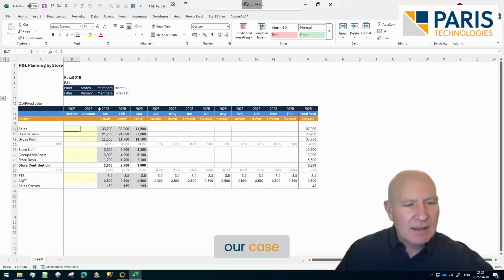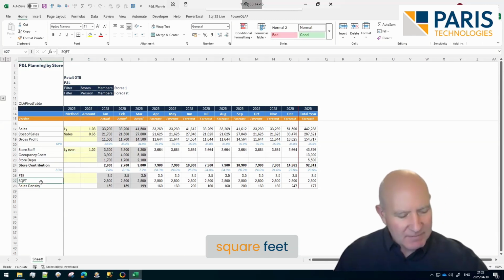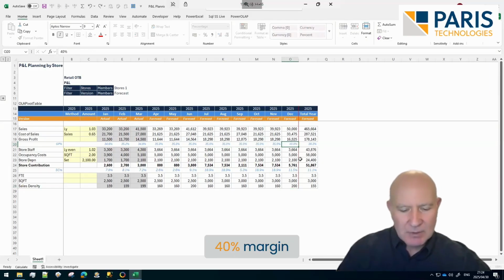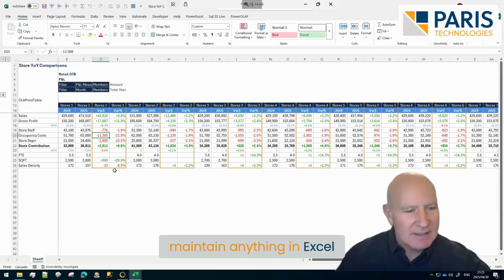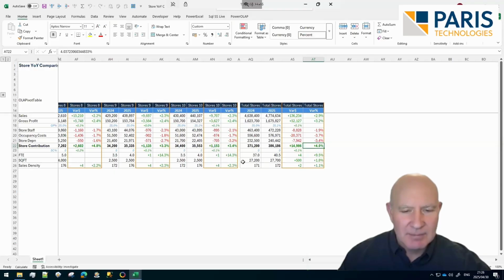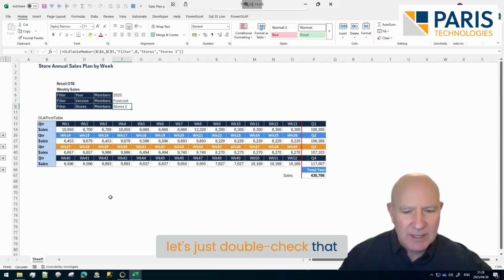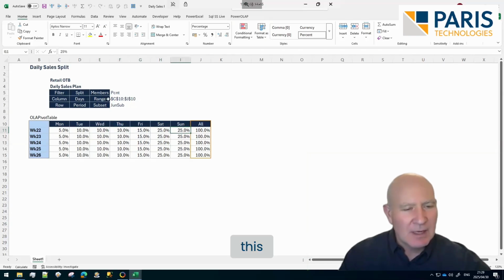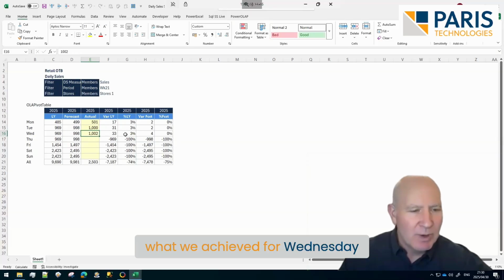Retail Planning Power: From Excel to Cloud for Smarter Sales at Scale | PARIS Technologies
This session takes a closer look at how one retail planning team elevated their sales planning by moving from Excel to a structured, cloud-based model.

What begins in familiar spreadsheets ends in a scalable, agile platform that keeps pace with the realities of modern retail—rapid product cycles, shifting promotions, and evolving demand.

The FP&A lead walks through how the new approach enabled cleaner collaboration, faster reactions to trend shifts, and fewer errors when managing hundreds of SKUs.

For retailers aiming to grow without growing the chaos, this is a strategy that makes sense—and delivers results.